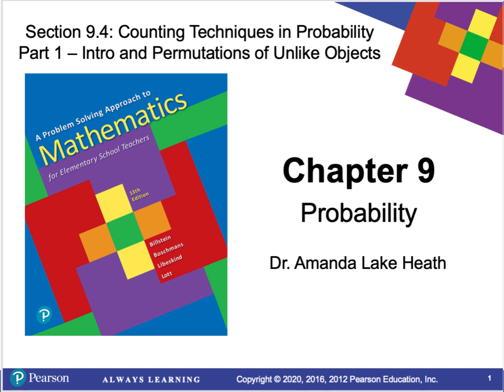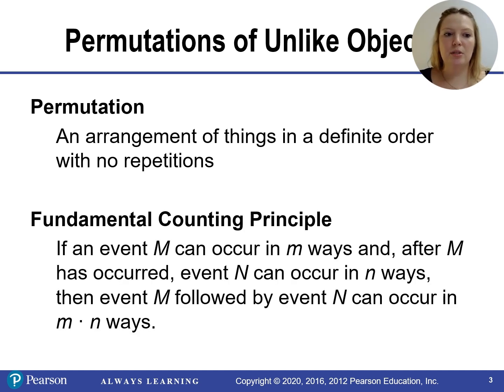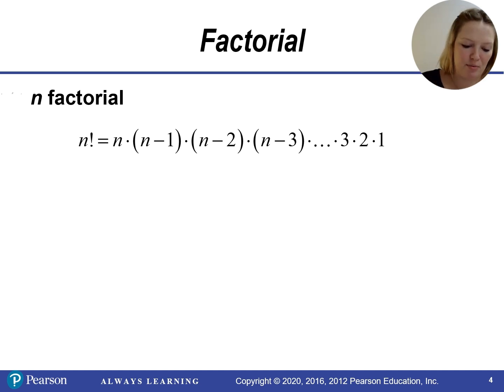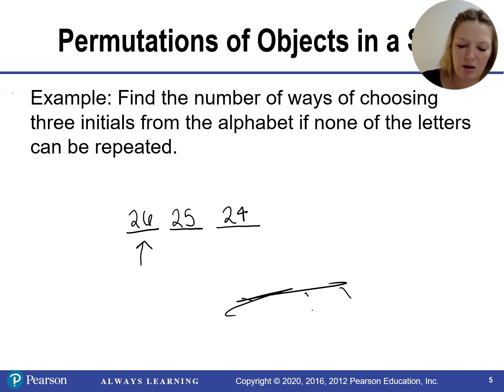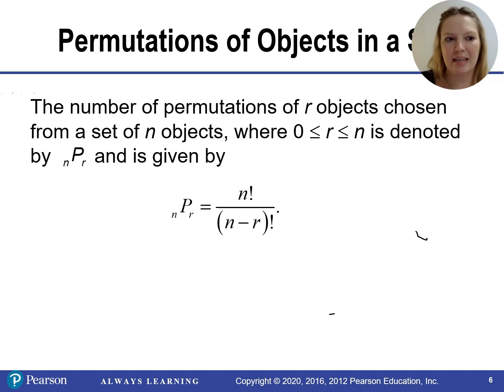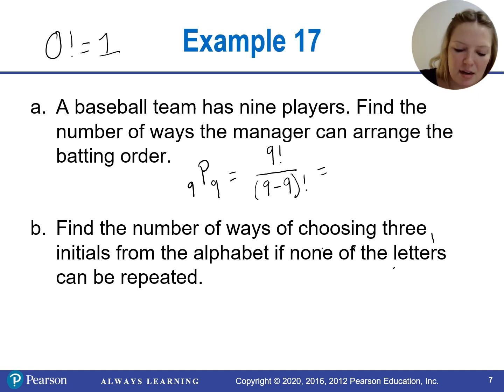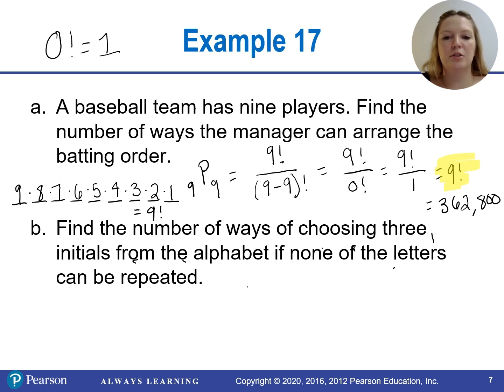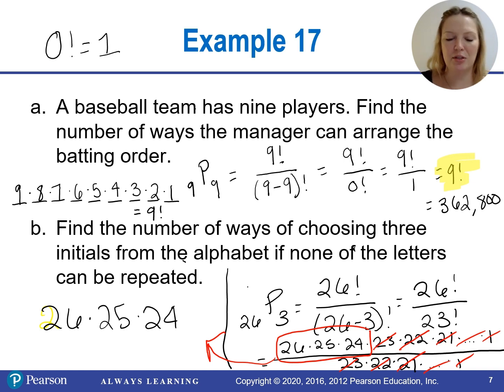Section 9.4 - Part 1 (Intro and Permutations of Unlike Objects)